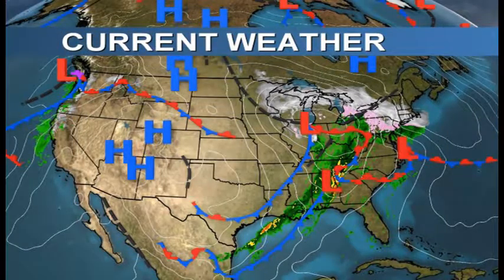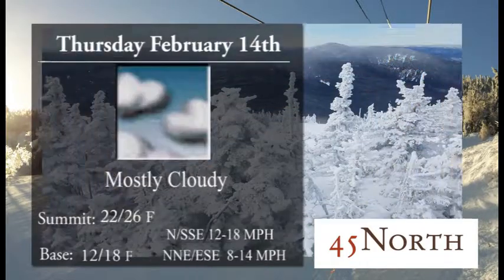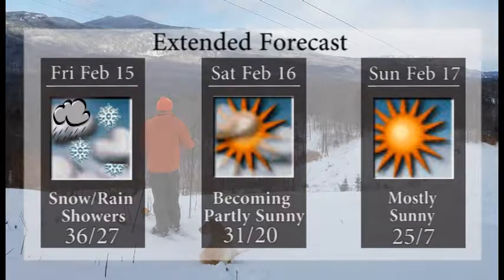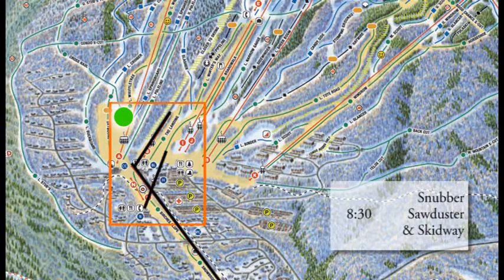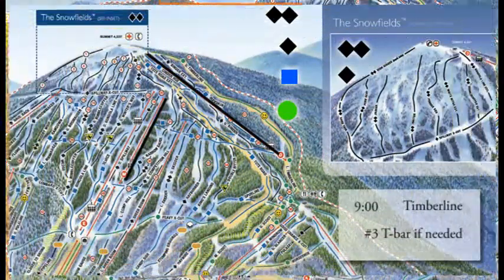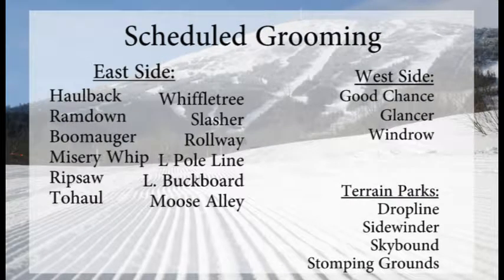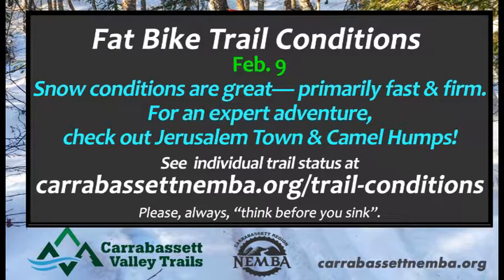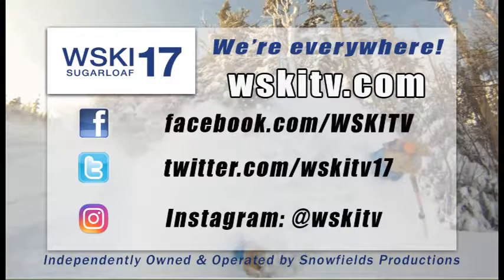WSKI Weather & trail conditions 2 12 19 pm